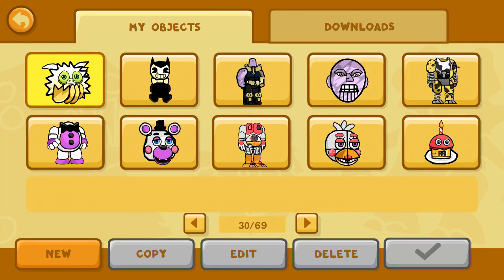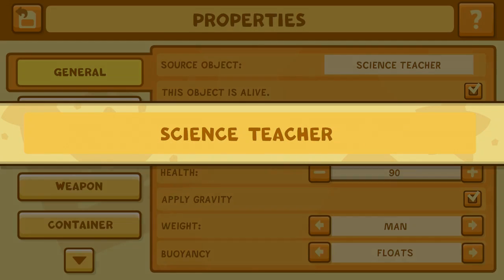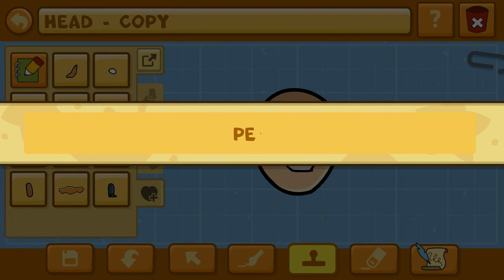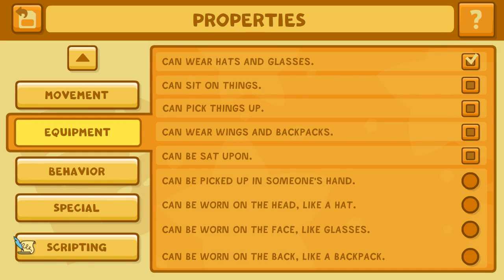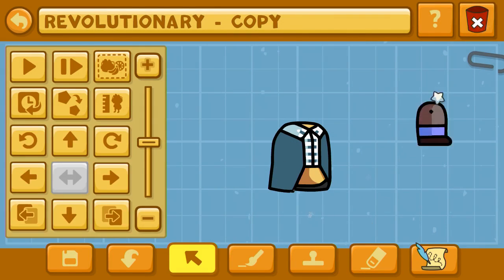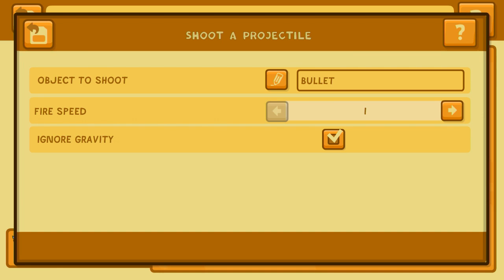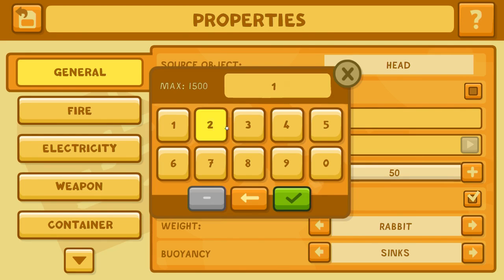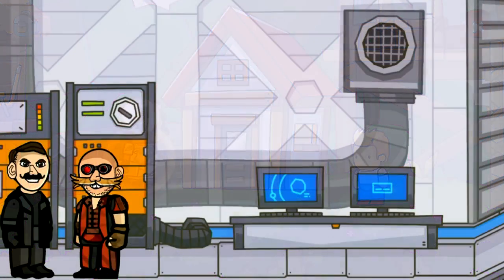Making Sonic Movie DR ROBOTNIK in Scribblenauts Unlimited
How to make Dr. Robotnik Jim Carrey from the Sonic Movie 2020 in the Scribblenauts Unlimited object editor!